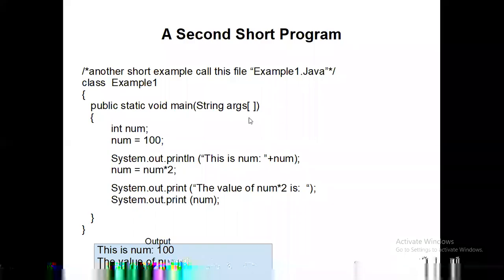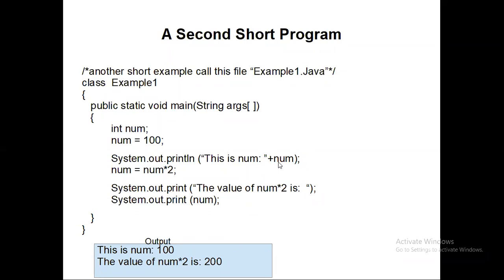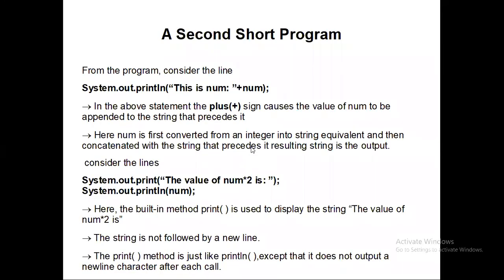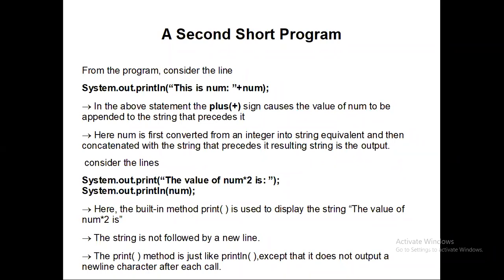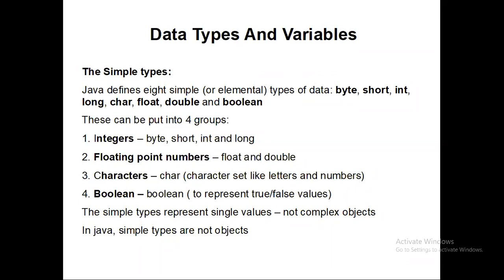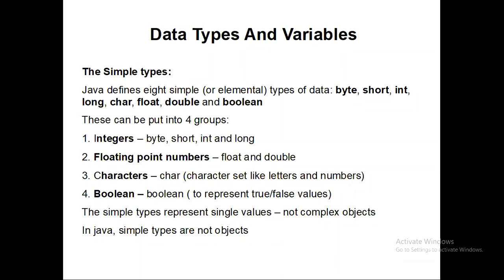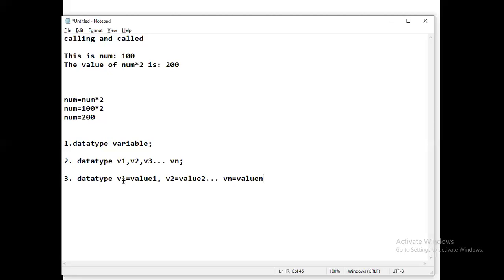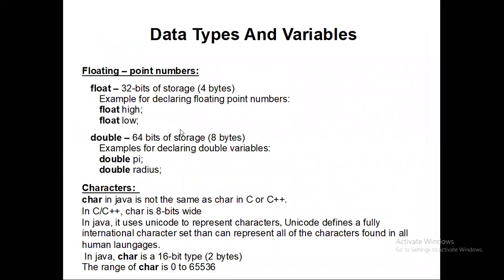Second Short Program and Data Types in Java